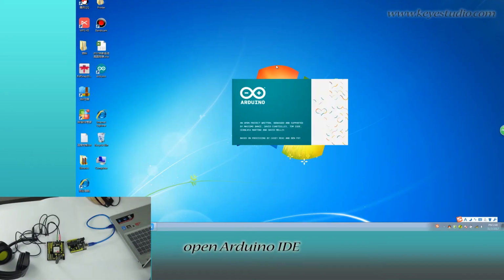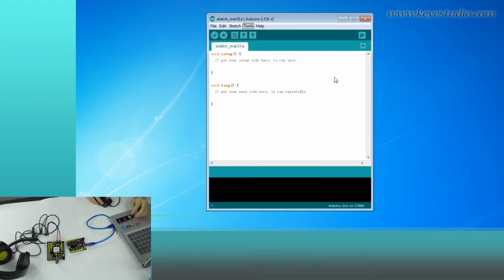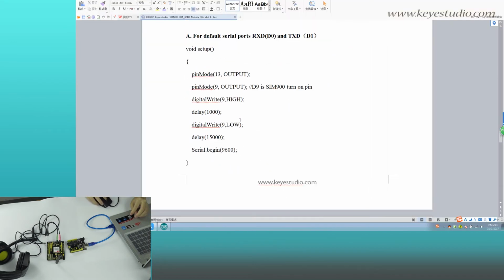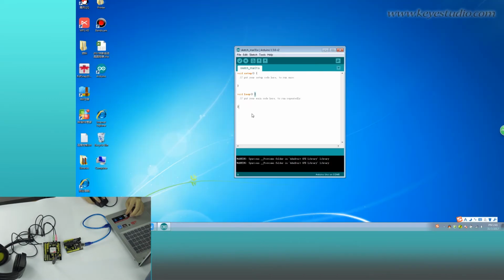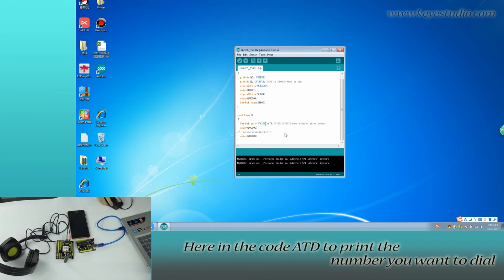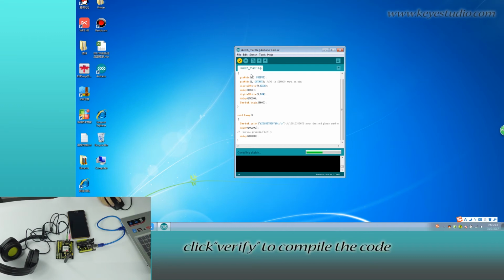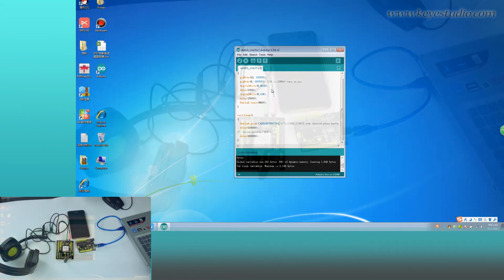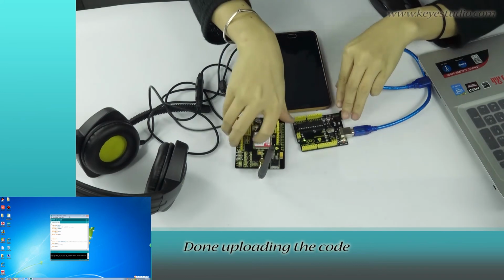KS0142 Keyestudio SIM900 GSM GPRS Module Shield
This SIM900 GSM/GPRS shield allows you to make voice calls, send SMS or make connections to the Internet network.